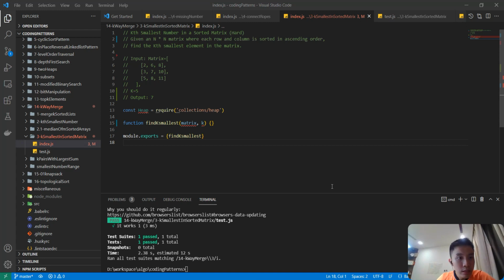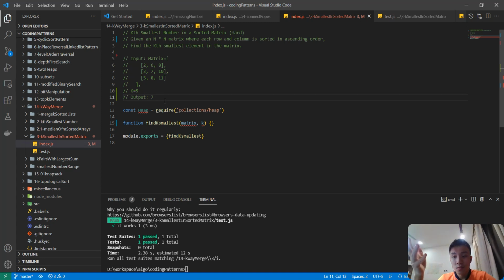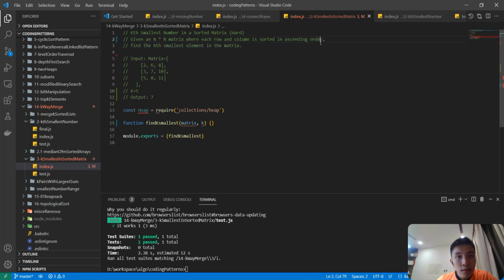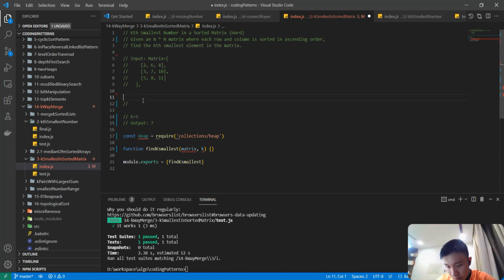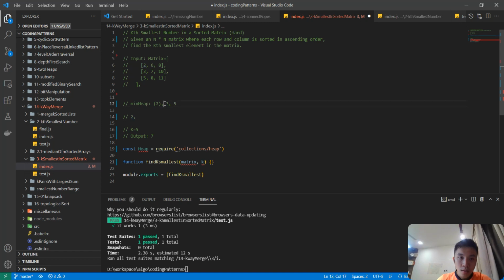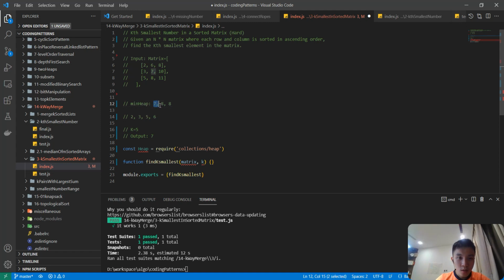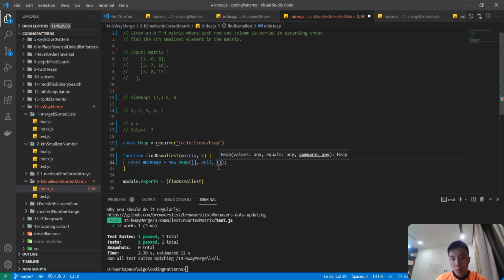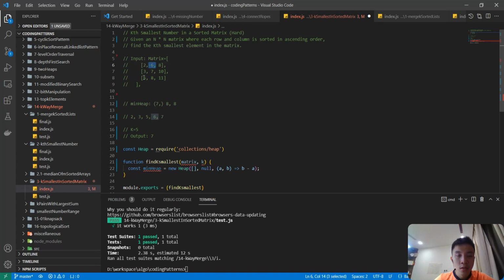K-way Merge 3: Kth Smallest Number in a Sorted Matrix